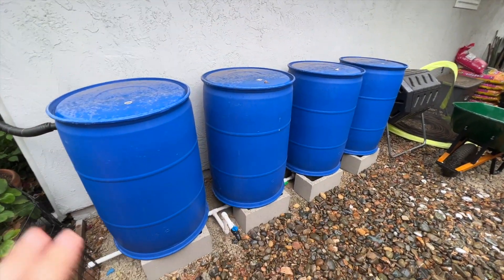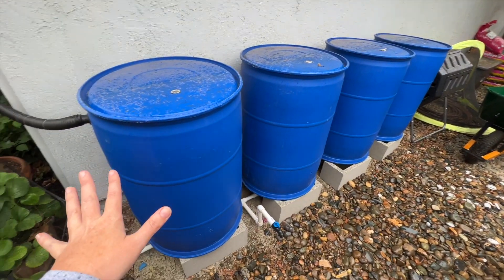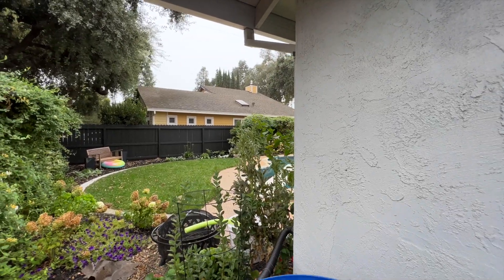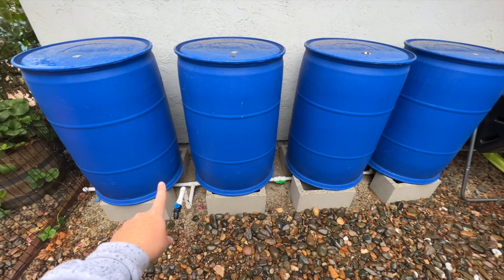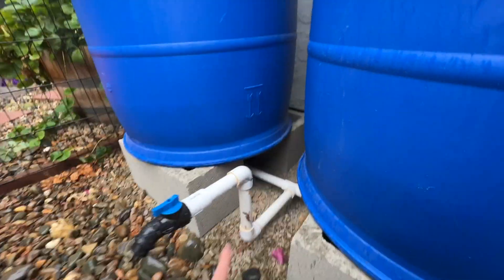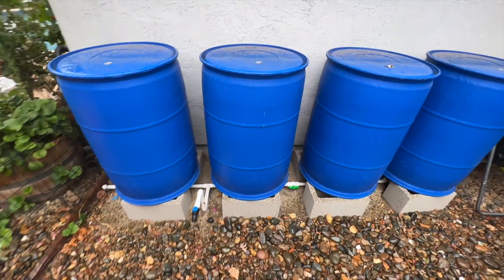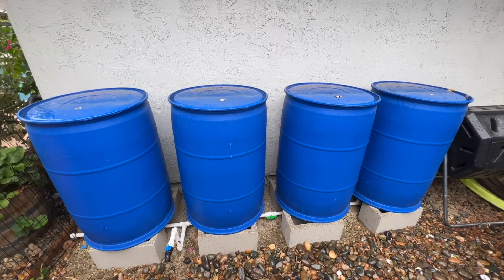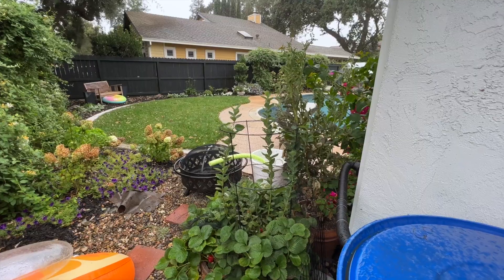First Rain of the Year! 🌧 :: Let's Get These Barrels FULL! :: Dig, Plant, Water, Repeat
“Even when it’s raining, the sunshine is still there.” -Clare Jose

Welcome!  It’s RAINING!  It is the first rain of the season and I am enjoying ALL OF IT!  I have been so excited to see my BlueBarrel Rain Barrels in action!  I guess all my rain dances worked! 💃🏼 Enjoy!

417 Mace Blvd Ste J # 238

This video is not sponsored, however some plants and products in my garden have been provided to me to try out!  Thank you Blue Barrel!